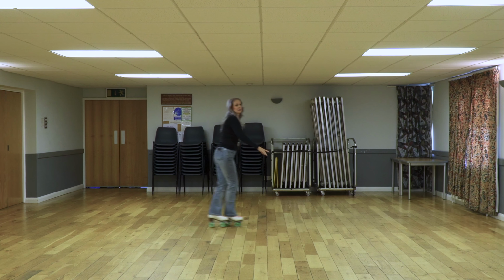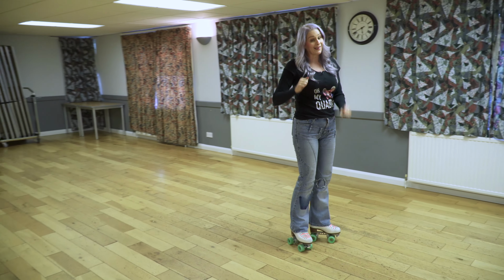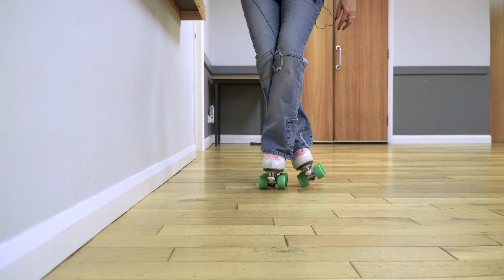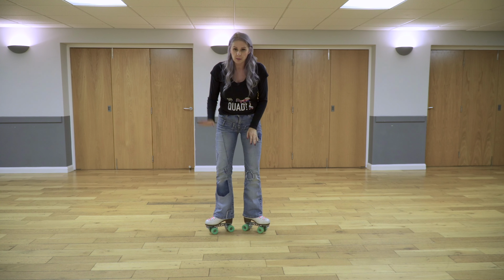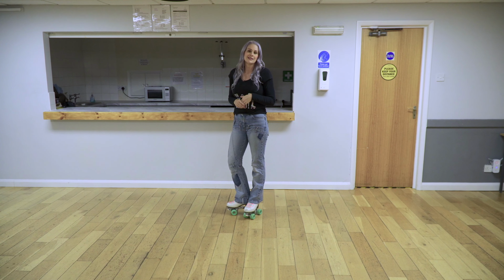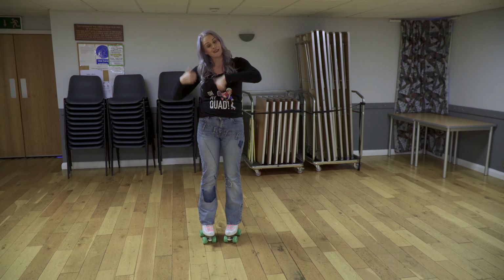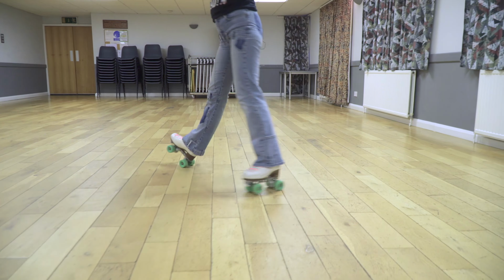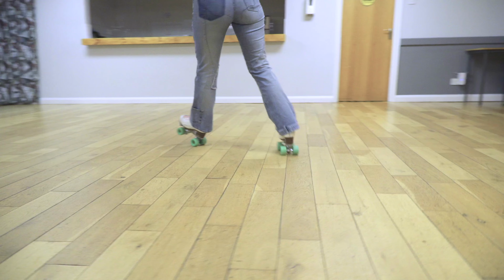Improve Your Inside Edges, Pushing and Flow Using This Roller Skating Spread Eagle Flow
Hi Skaters, this is a fun little flow I was playing around with and it helps with lots of skills so I thought I'd share it with you.

Happy rolling

Katie xx

0:00 - Intro
0:12 - Skills You'll Need
0:23 - The Spread
1:21 - Cross Behind
2:46 - The Important Bit
3:04 - Turning And Pushing
4:26 - Put It All Together
5:30 - Static Version
7:37 - Bye Bye

Visit the Skatie web store to see all of my personal recommendations for roller skates, wheels and other equipment and accessories. Each item is linked to Amazon should you wish to make a purchase

Amazon USA - T-Shirts

UK - T-Shirts
Oh My Quad!
Skate Silhouette
I'm Not Going T-Shirt
Pink Happy Rolling T-Shirt
Sunset Retro T-Shirt

Facebook group - Facebook group for Roller Skating Beginners chat.